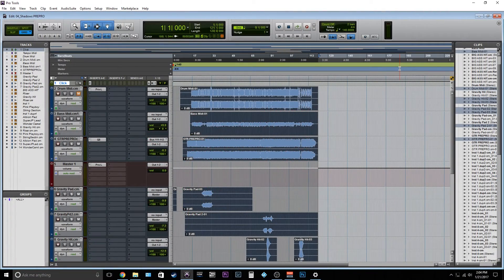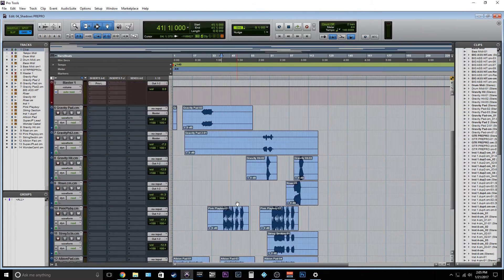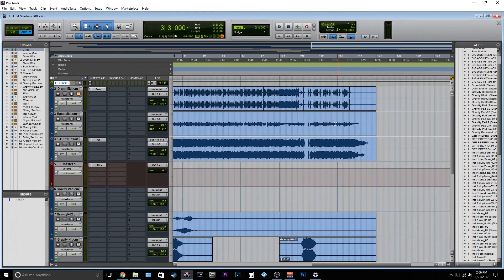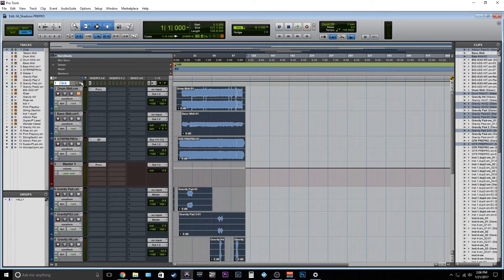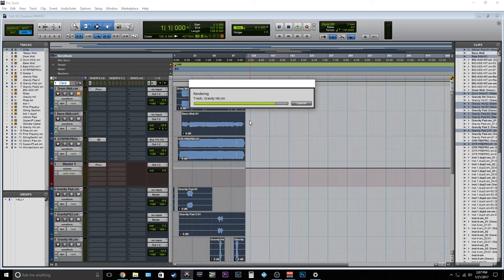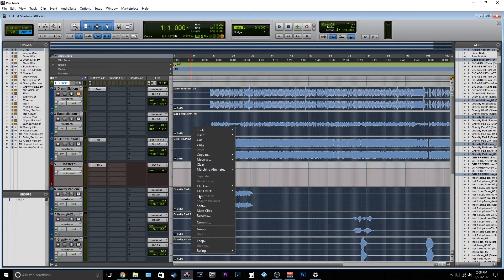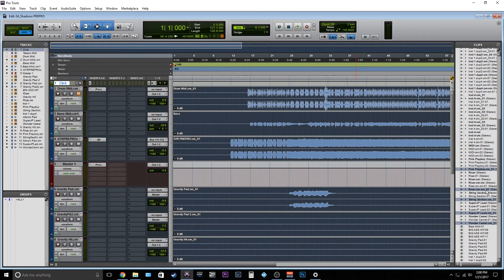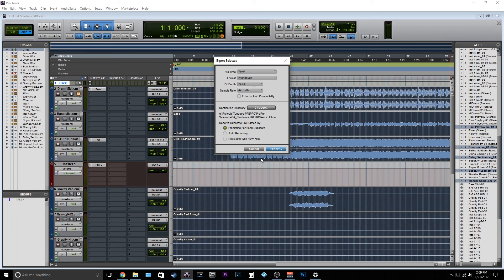Quick Tips: How to Stem in Pro Tools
Great tip for stemming out tracks in Pro Tools

MY GEAR:

***Interfaces and preamps:

My MAIN interface
Preamps for recording drums
Extra cable to connect them
Power conditioner to keep it safe

***Monitors:

My favorite speakers
Speaker controller and talkback
Awesome, cheap headphones

***Microphones:

My GO-TO vocal mic
Best mic for guitars
The best mic for kick drums
My favorite tom mics

***Computer and stuff:

Graphics card for free time
Hard drives for lightening fast storage